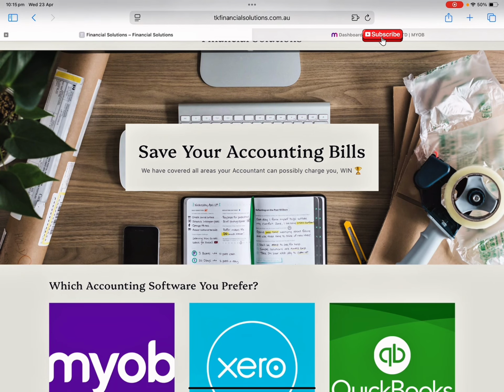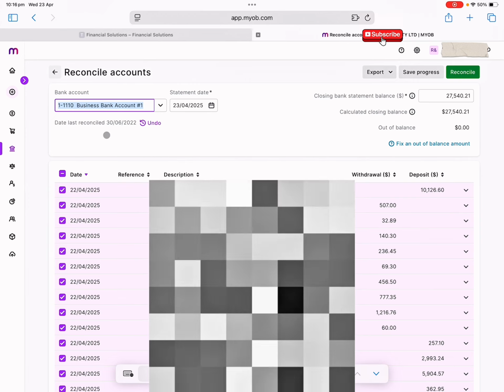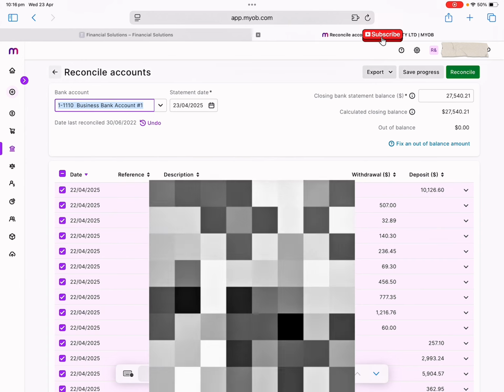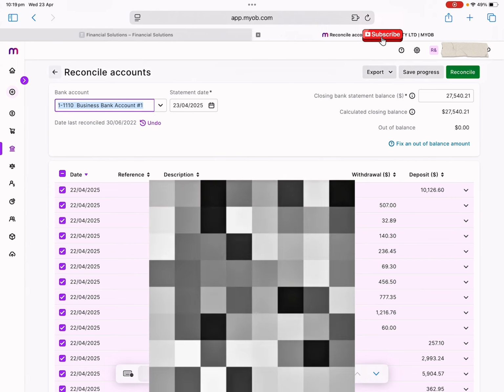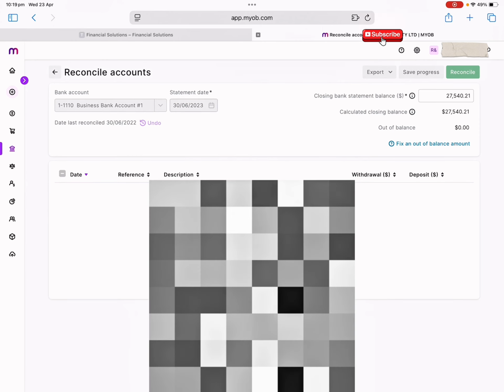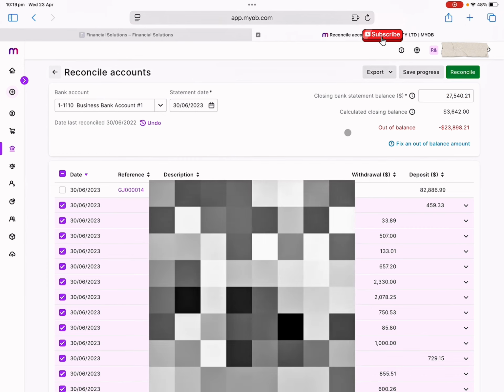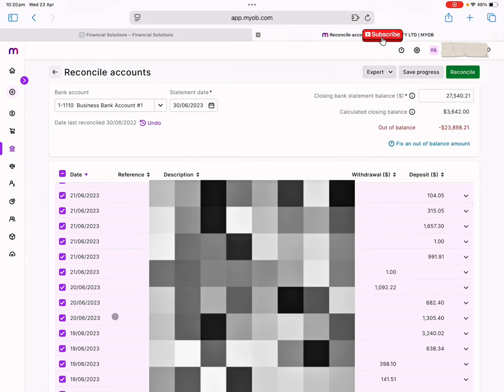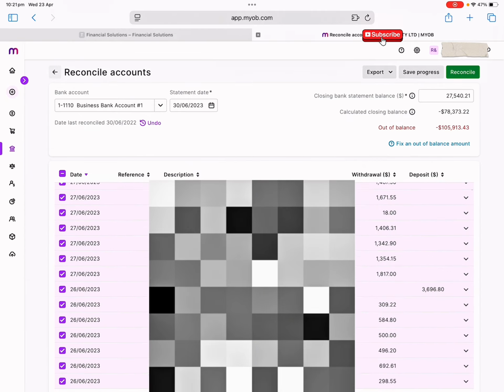How to Do Bank Reconciliation in MYOB | Step-by-Step Guide for Beginners (2025)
X Not sure if your MYOB matches your bank account? In this tutorial, I’ll show you how to do a full bank reconciliation in MYOB, step-by-step, so you can catch errors, stay compliant, and feel confident in your books!

In this video, you’ll learn how to:
 • Compare MYOB transactions to your actual bank statement
 • Identify and fix discrepancies
 • Reconcile deposits, withdrawals, fees, and adjustments
 • Finalise your reconciliation reports for BAS & EOFY
 • Avoid common mistakes that lead to audit risks

As a Chartered Accountant with 1,000+ clients helped, I bring real-world accounting experience to make MYOB easy for you.

Timestamps:
00:00 Intro
00:50 Accessing the reconciliation tool
01:40 Matching transactions
03:10 Dealing with missing entries
05:30 Finalising the reconciliation
07:00 What to do when things don’t balance

Helping Aussie businesses stay on top of their books!